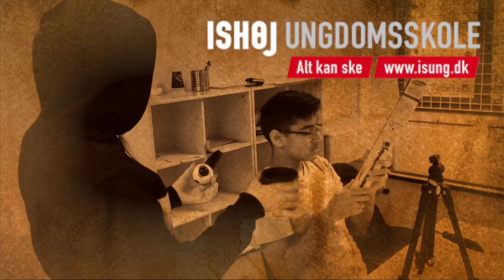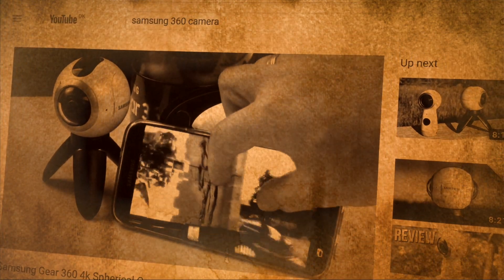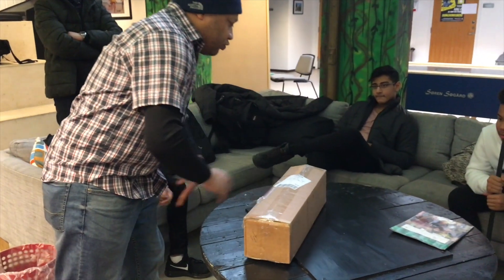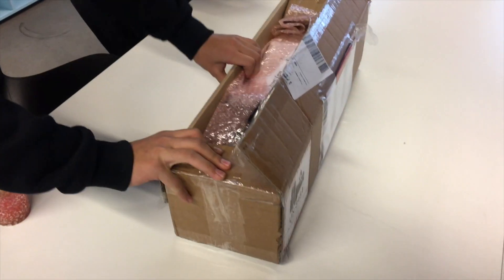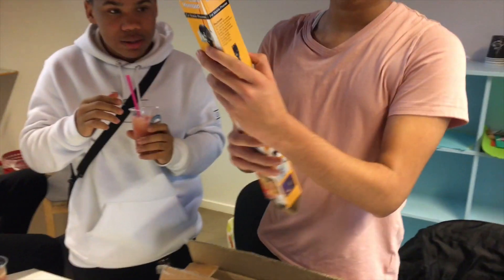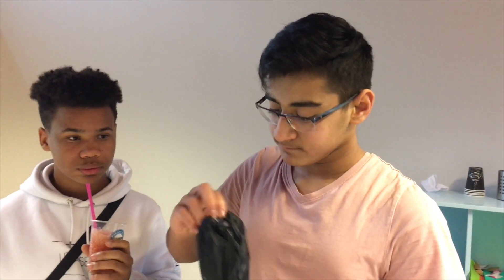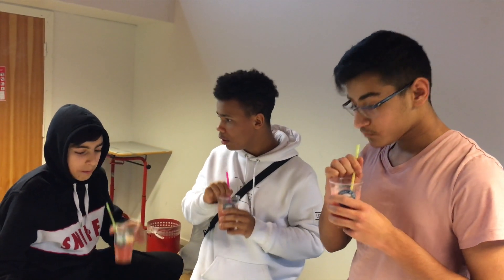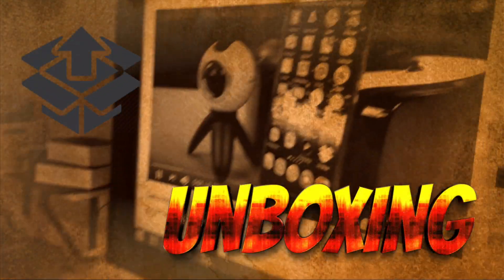ISUNG - Unboxing - Google Street View Camera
ISUNG - Unboxing - Google Street View Camera - Youth from Ishøj Ungdomsskole did a Google Street View unboxing of a camera. The exact camera was a Samsung Galaxy Gear 360 2016 version. The camera allows for individual and group stitched Photo Spheres. We received the loan of the camera and started registering Ishøj, Copenhagen streets including Nørrebrogade, Vesterbrogade, Tranevej, Tranebakken, a walking path in Ishøj and a bike path in Copenhagen. Besides this , we took footage in the old town in Vilnius, Lithuania and many other spots.